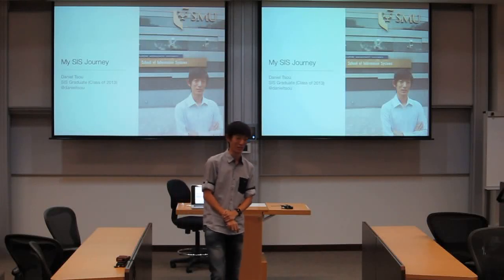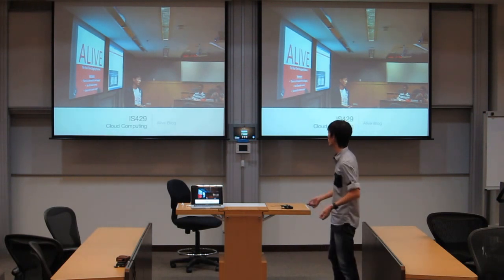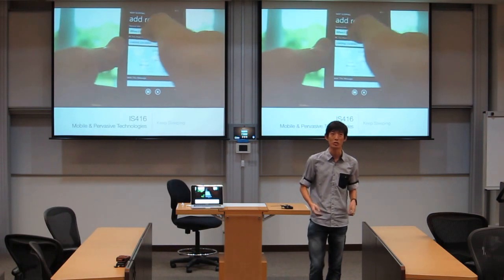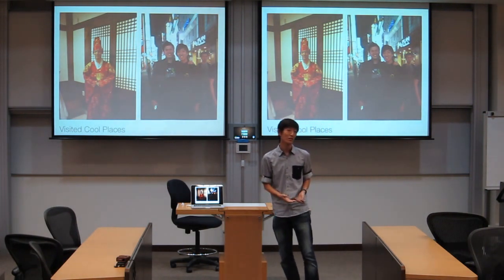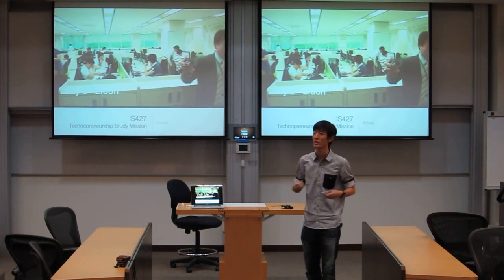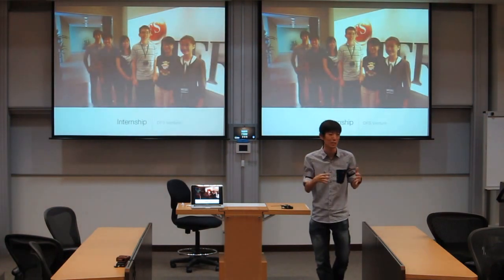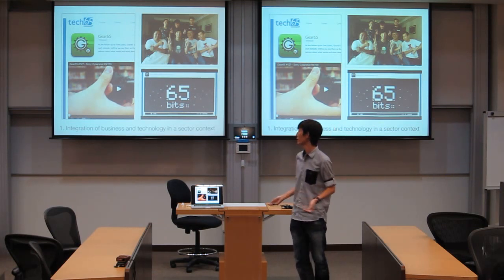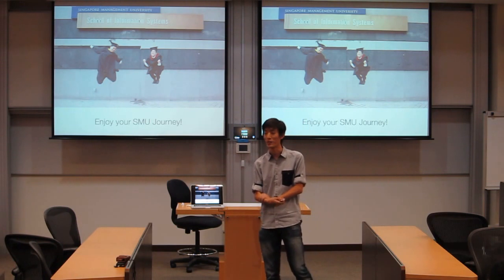My Journey in SMU-SIS: Daniel TSOU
Daniel, one of our recent graduates, shares his experiences at the School of Information Systems - an overview of some of the things he got to make in his various classes, his overseas trips, internships, Learning Outcomes, and more.

Find out more about the curriculum of our Bachelor of Information Systems programme